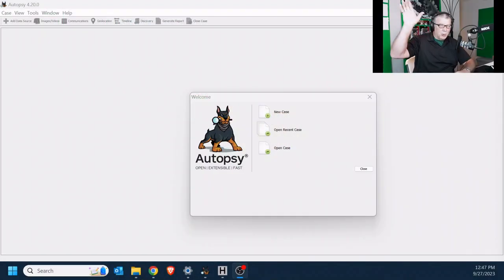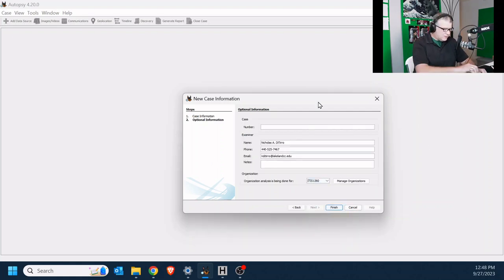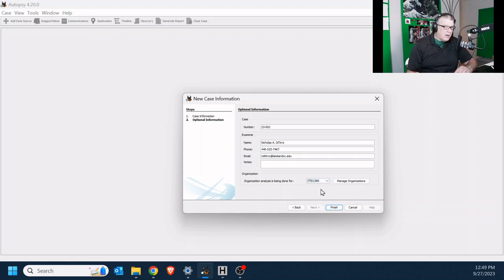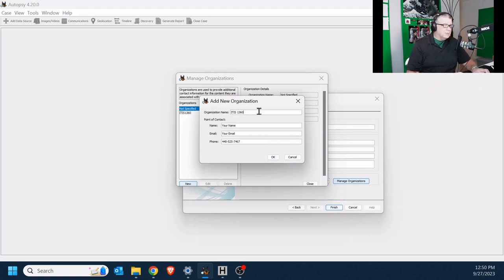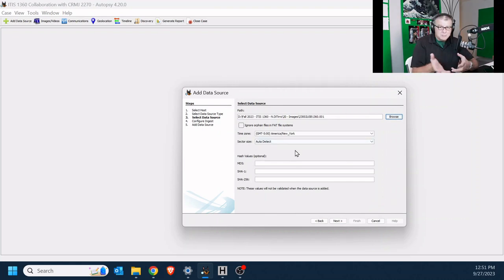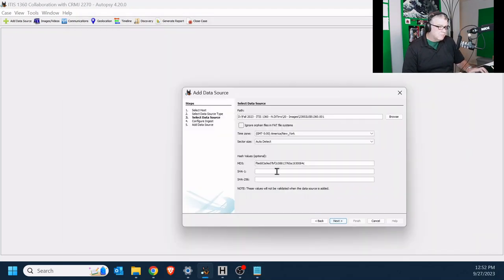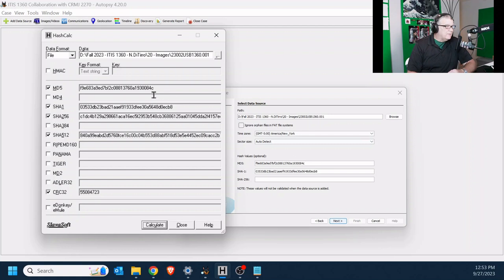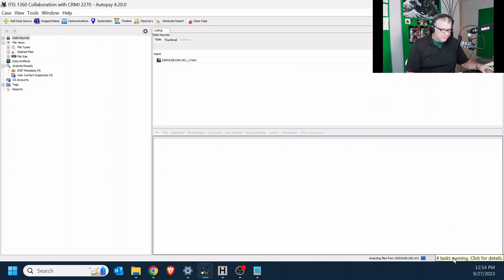Cyber/Computer Forensics & Criminal Justice Collaboration - Building The Case - 092723D01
In this video, we explore the critical collaboration between cyber forensics and the criminal justice system. With cybercrime on the rise, understanding the intersection between digital evidence and law enforcement is more important than ever. From gathering digital footprints to analyzing cyber threats, forensic experts work closely with criminal justice professionals to solve complex cases. Learn how these two fields come together to bring criminals to justice and ensure cybersecurity in our digital age.